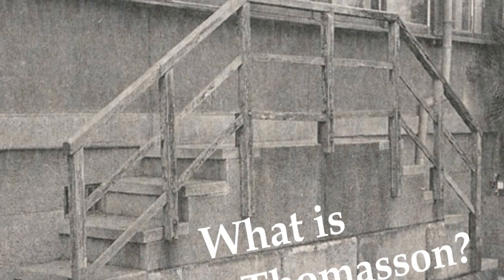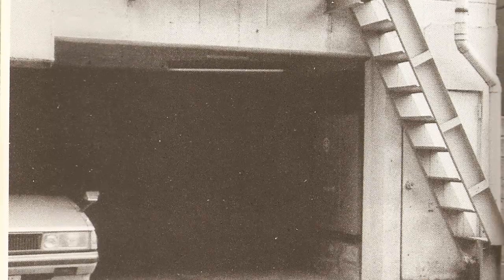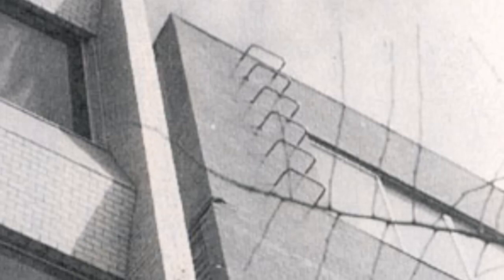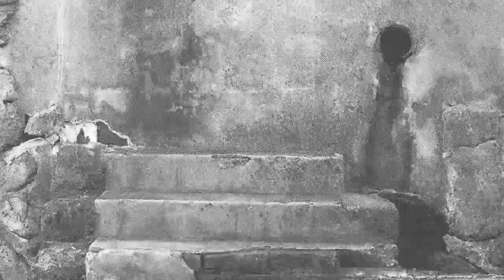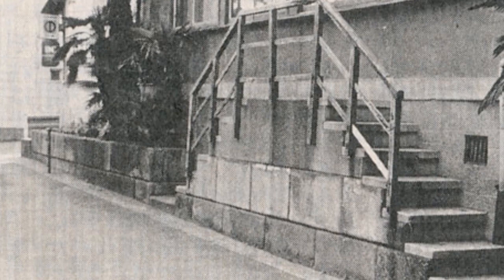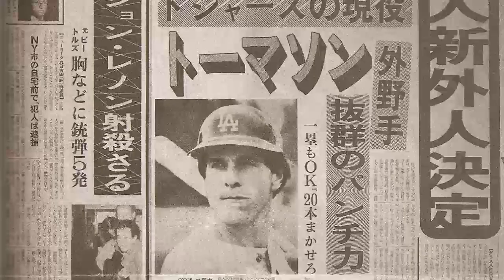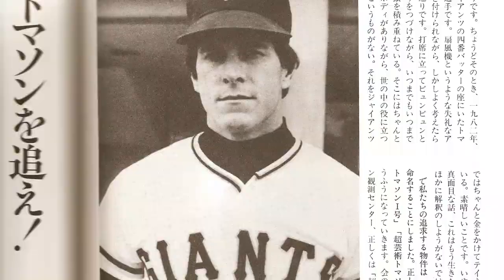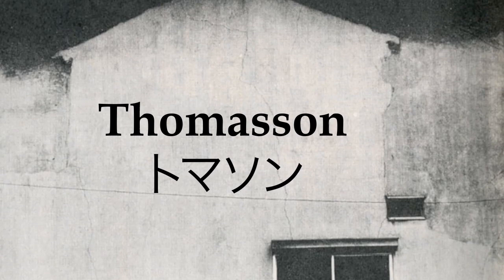Hyperart: Thomasson (book trailer)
What is a Thomasson? It's an art object, an urban phenomenon, and the subject of a classic book by Japanese artist Akasegawa Genpei.

What is a Thomasson? Watch the book trailer and find out!